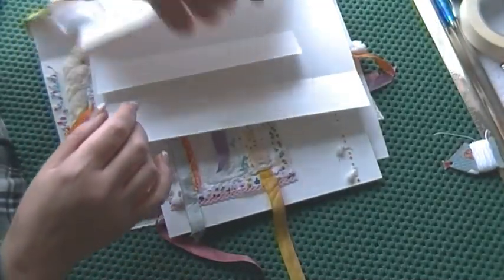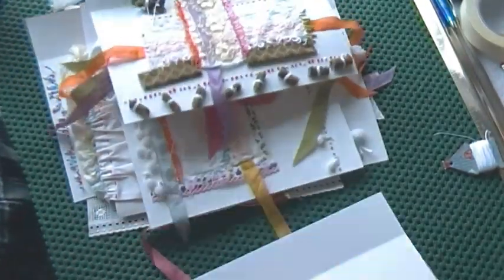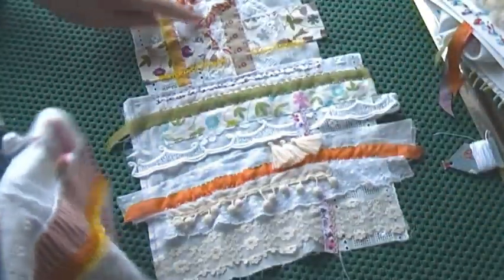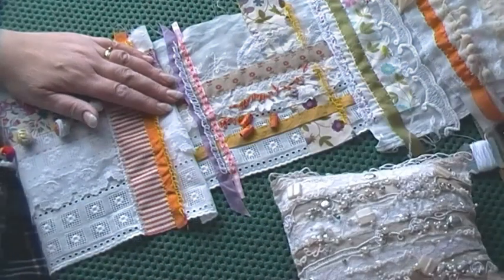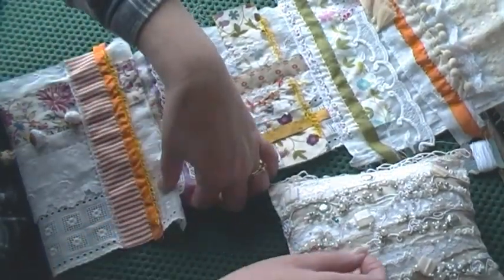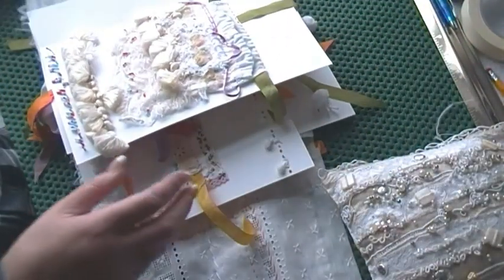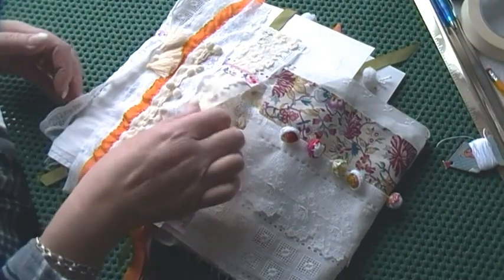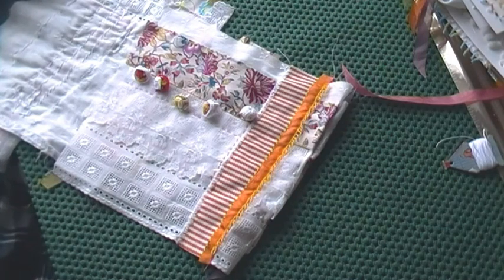Pieced cloth, a wrap for an artist book.